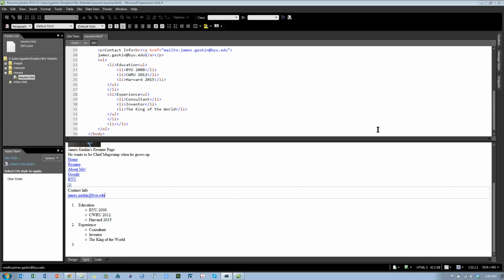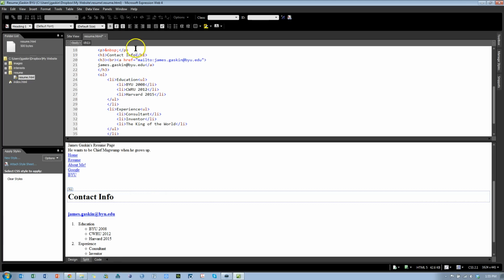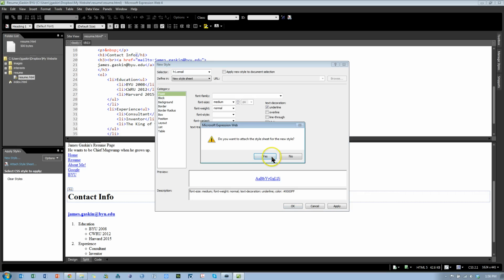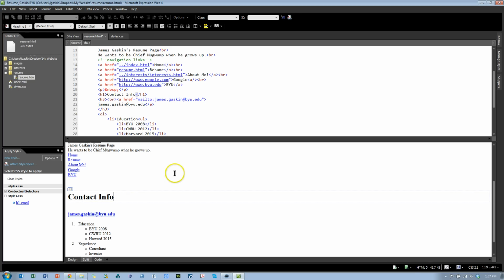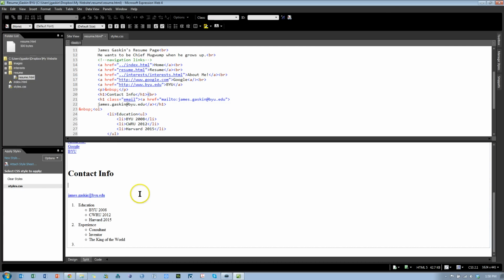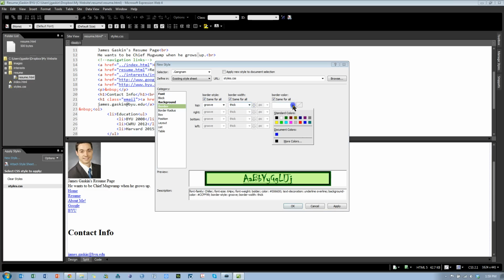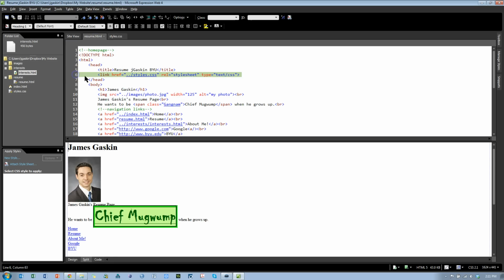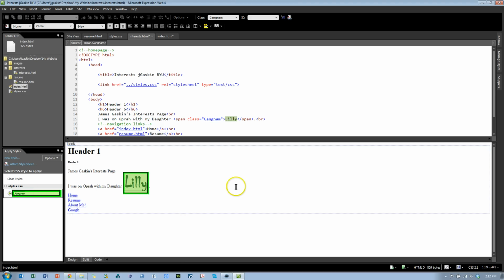Styles in MS Expression Web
In this video I show how to work with and apply styles in MS Expression web.